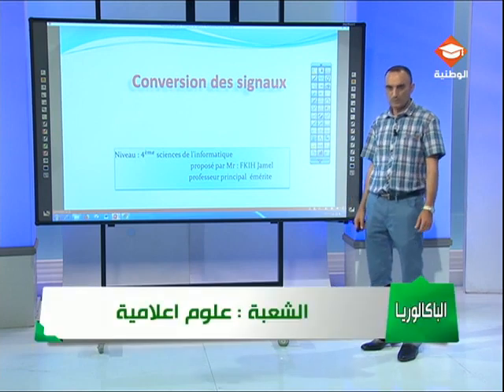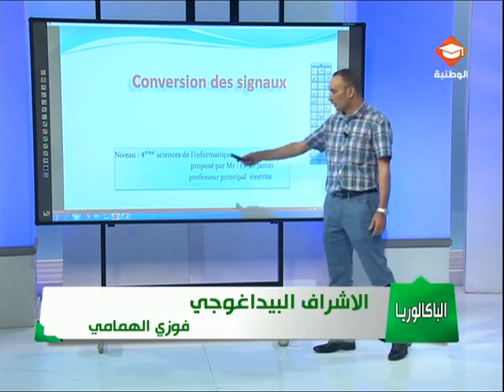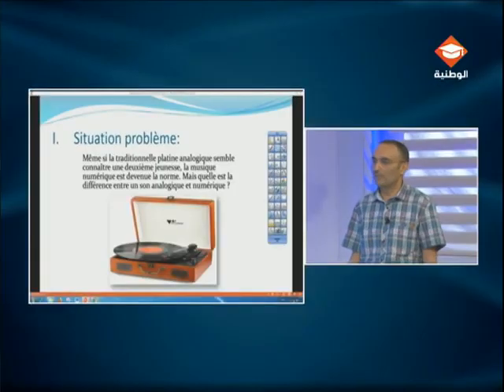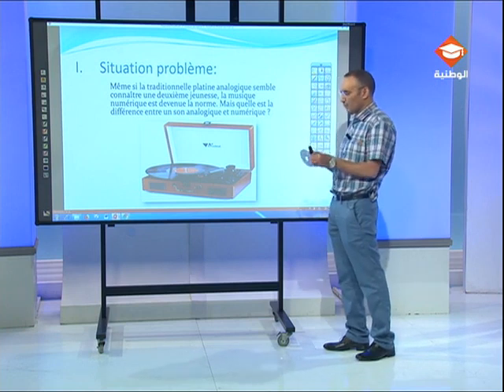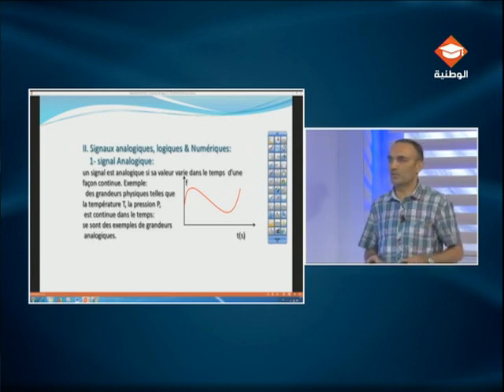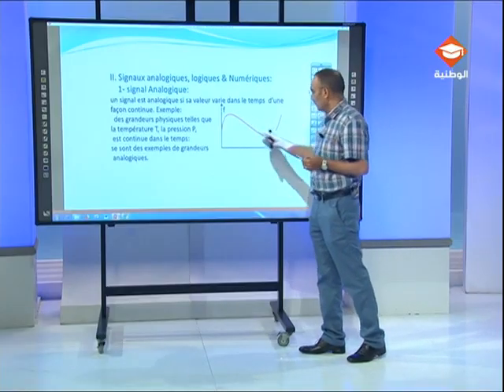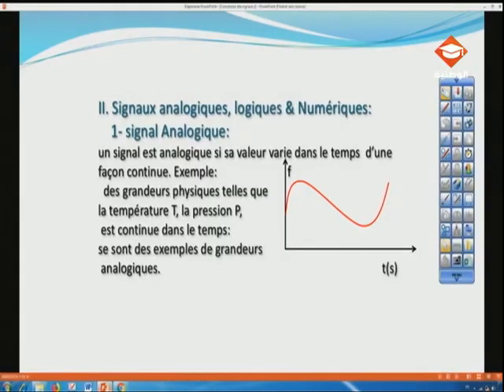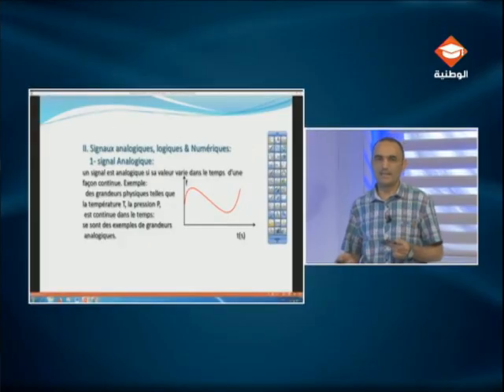حصة مراجعة في مادة الفيزياء لتلاميذ البكالوريا شعبة علوم الإعلامية الحصة الثالثة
Conversion des signaux